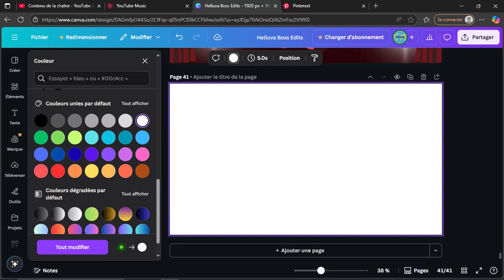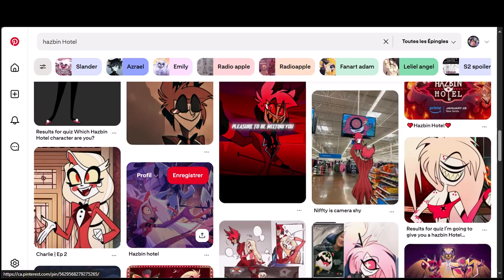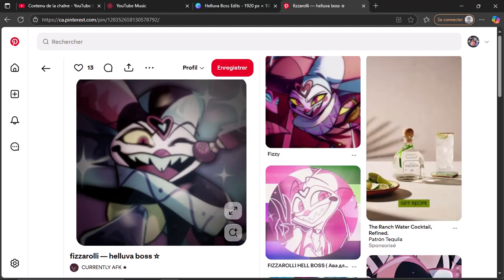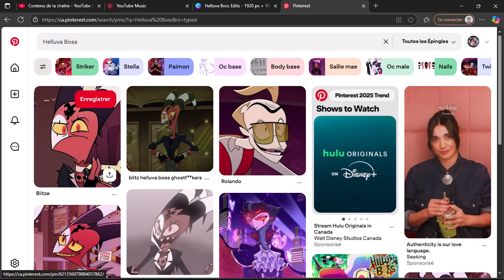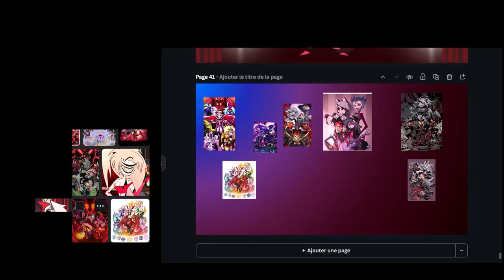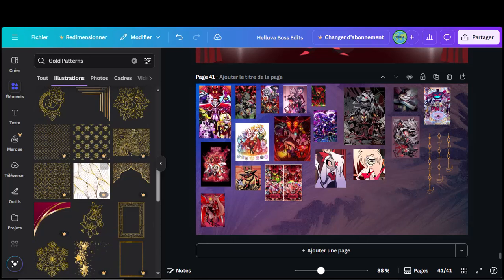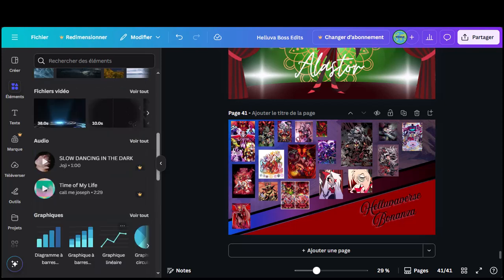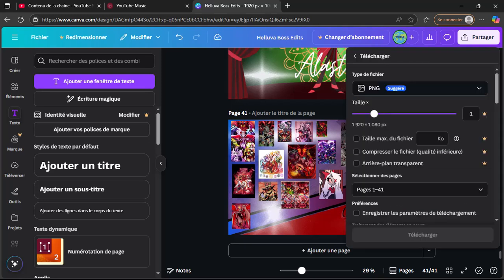Canva Edit: The Hellaverse Collage \ Helluvaverse Bonanza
Watch me live doing this special Canva edit for my project Helluvaverse Bonanza while I talk about what I like about Helluva Boss and Hazbin Hotel!